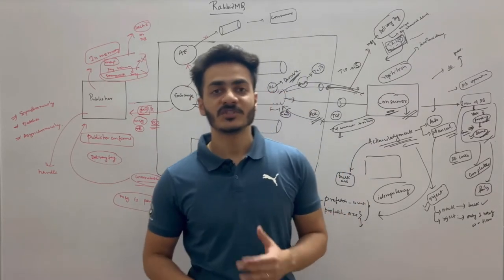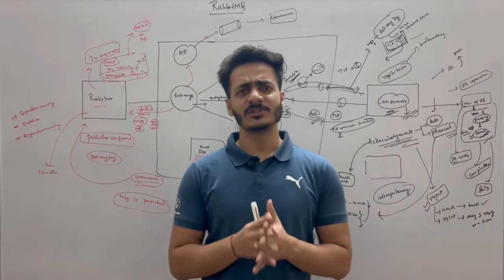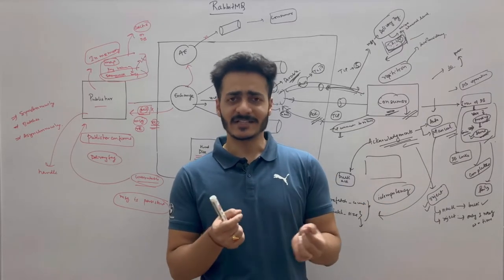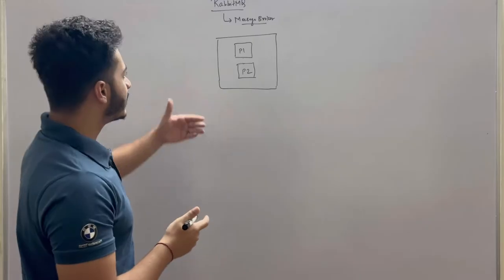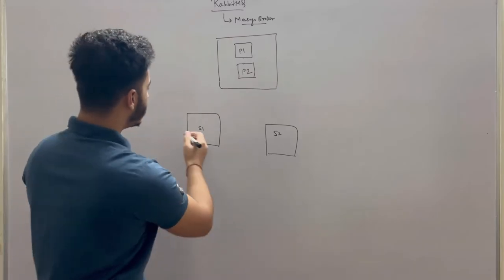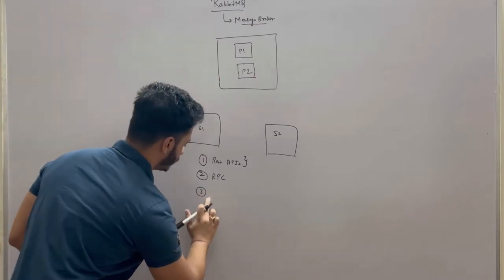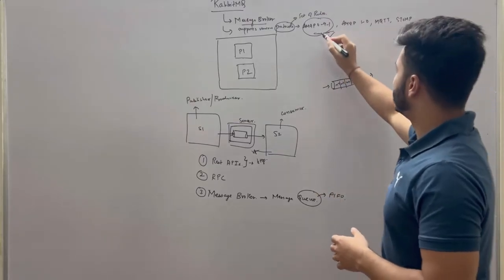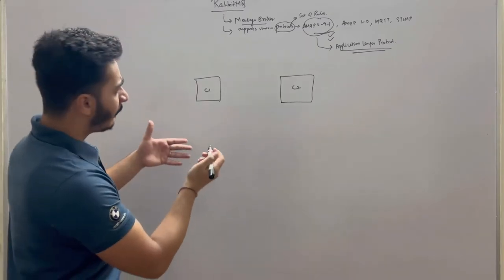RabbitMQ in Depth | What is a Message Broker? | AMQP Protocol | Networking Concepts | Part 1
🎥  In this video, I will discuss about Message Brokers, AMQP Protocol and Networking Concepts.

✴️ What is RabbitMQ and understanding its Features
✴️ What is a Message Broker? and Its usecases
✴️ What are Networking Protocols and their roles
✴️ How AMQP Protocol works at Networking Layer and its role
✴️ Understanding OSI Networking Model
✴️ How a packet moves through various Networking Layers of OSI Model and sent over the channel to the destination
✴️ What are client libraries?
✴️ Basic AMQP Model and its expectations
✴️ Basic info about Exchange, Queue, Publisher/Producer, Consumer

This video involves the following components(in a sequenced fashion) -
- 0:00 Intro
- 1:38 What is RabbitMQ?
- 7:10 RabbitMQ Protocols
- 8:28 Understanding AMQP 0-9-1 Protocol (Networking Concepts)
- 27:11 AMQP Model

👉 Ask your queries in the comment section box

⭐️ In case anyone wants a doubt or a 1:1 mentorship session, feel free to book it on my calendar -